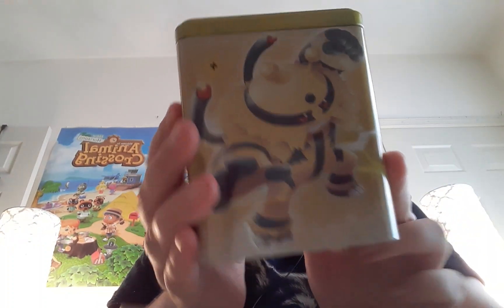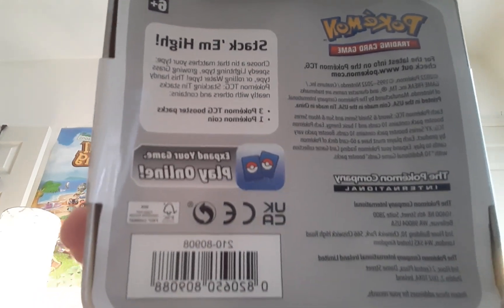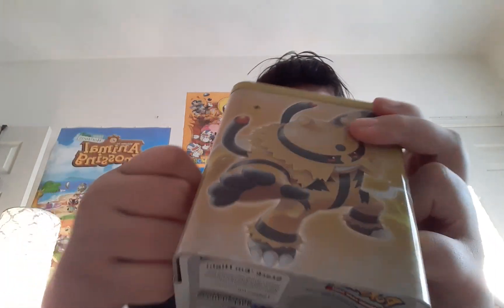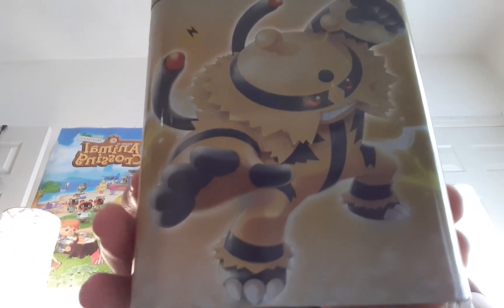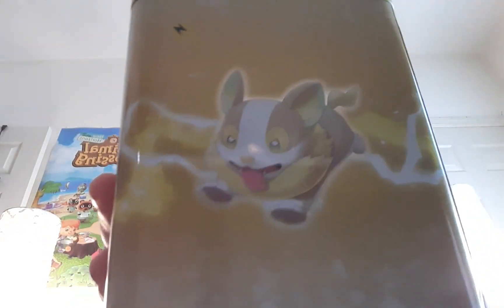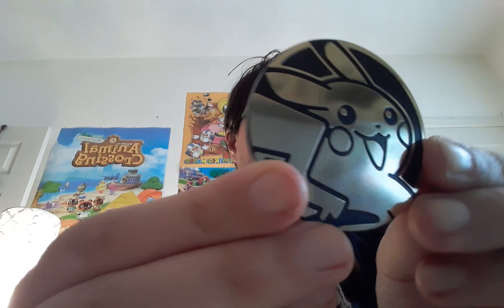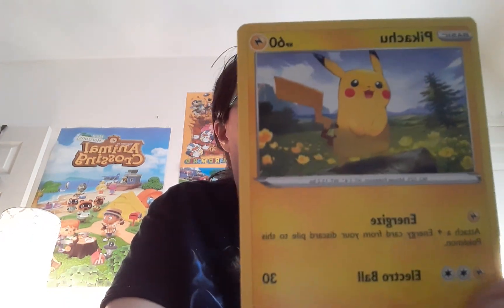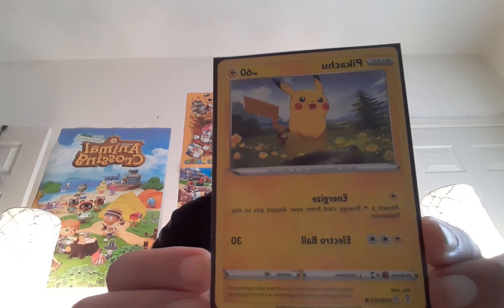Pokemon Trading Card Electric Pokemon tin opening